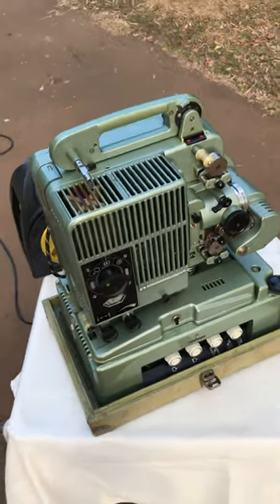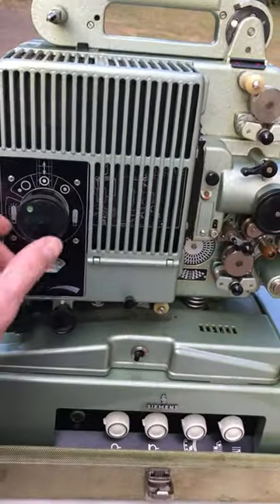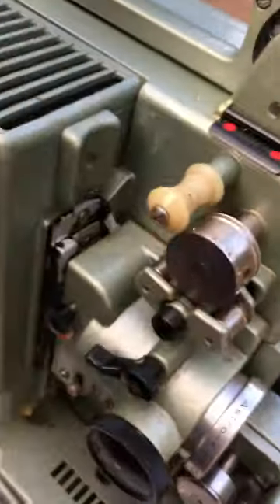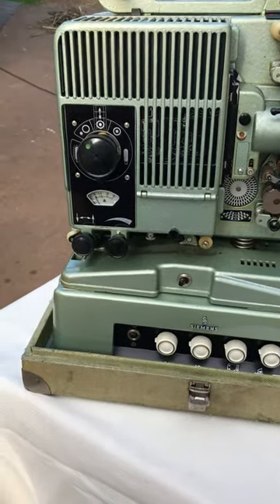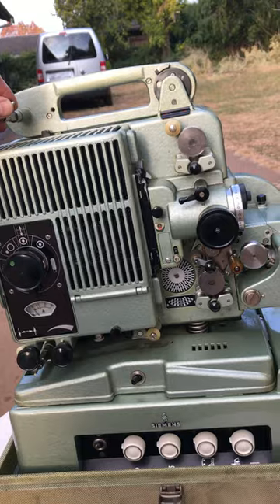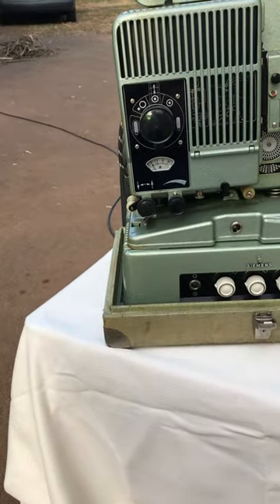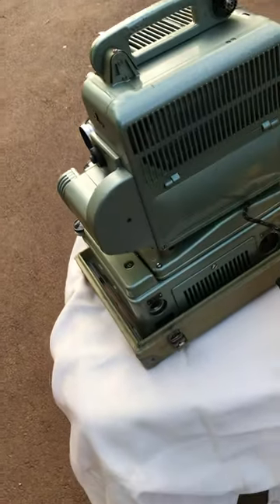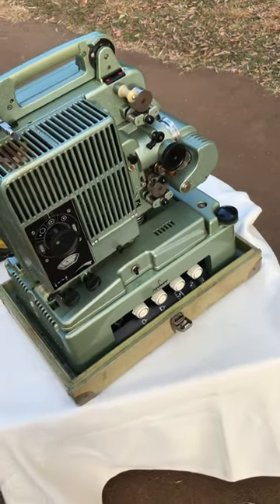Siemens 2000 16mm Cine Film Projector with Case (2/2)